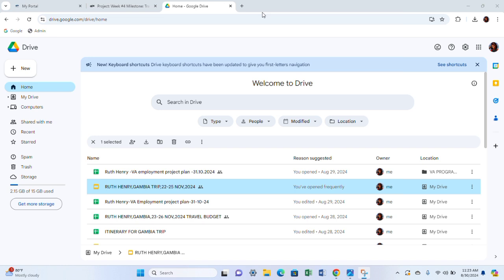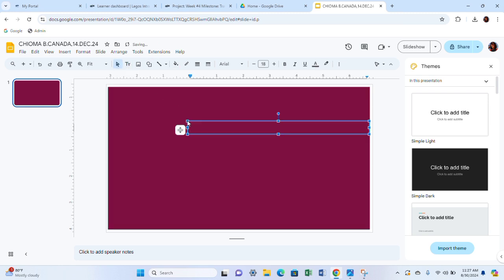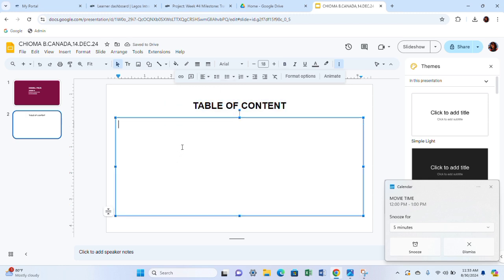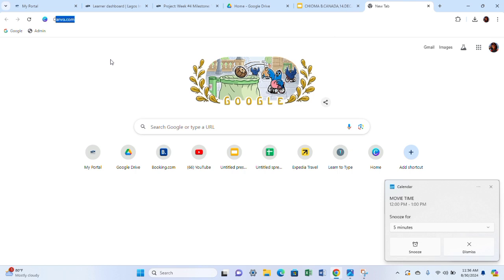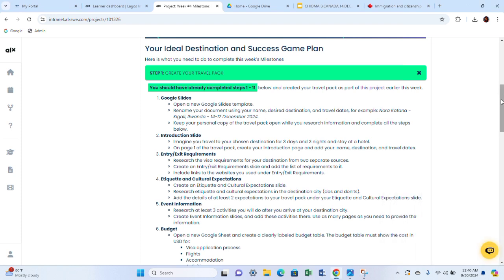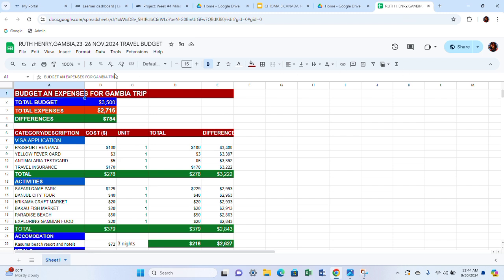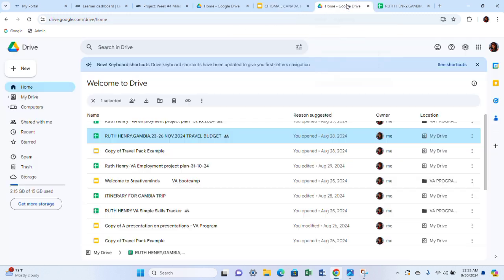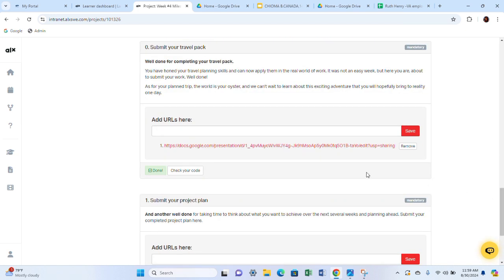AlX VA cohort 5 week 4 milestone beginner friendly tutorial#virtualassistant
Comprehensive tutorial on how to do week 4 travel pack and project plan milestones